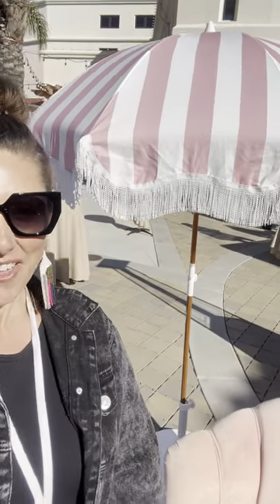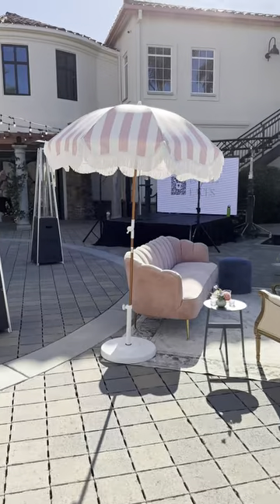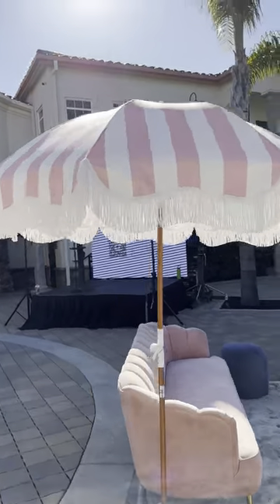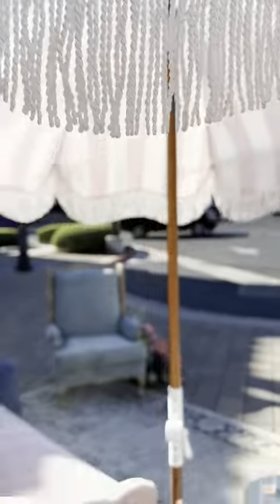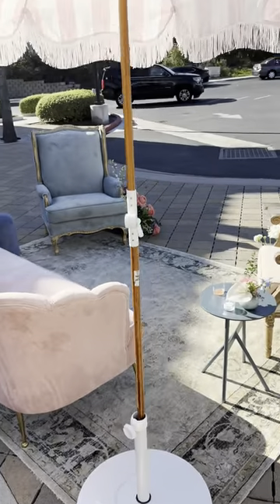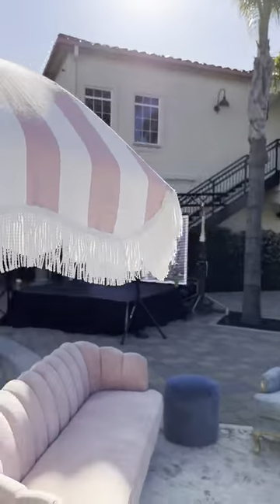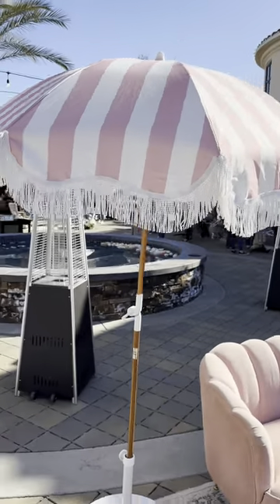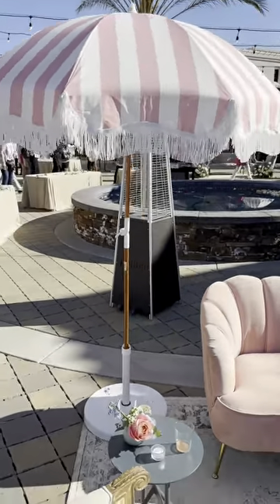LOVE this pink and white fringe patio umbrella! So cute!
Amazon find:

This Pink Boho Beach Umbrella with Fringe is not only stylish and eye-catching, but also highly functional. With a UPF 50+ rating, it blocks 98% of harmful UV rays, protecting your skin while you soak up the sun. The premium wood pole and aluminum hinge ensure that the umbrella is sturdy and durable, so you can enjoy it for many summers to come. The Pink Crew Stripe design is the perfect finishing touch, adding a pop of color to your beach day. Get ready to turn heads and stay safe in the sun with the Business & Pleasure Co. Holiday Umbrella!

Love Amazon deals & cool finds!